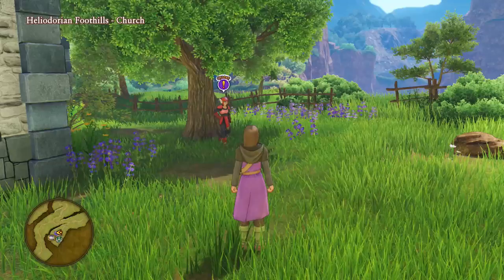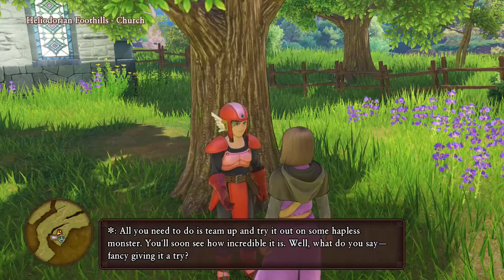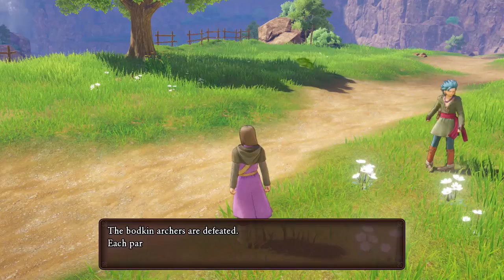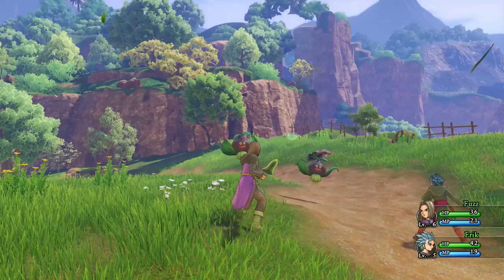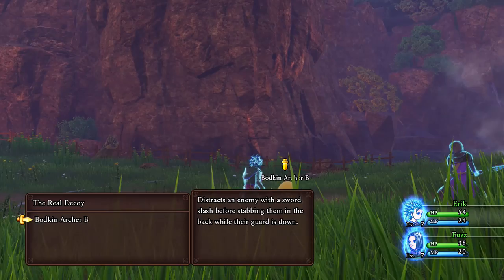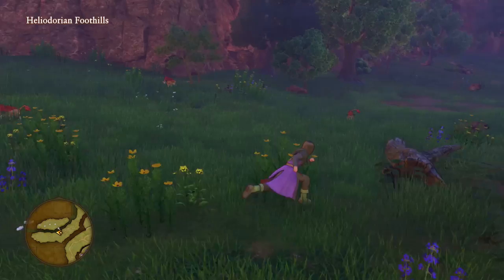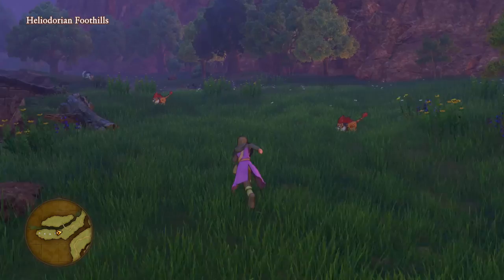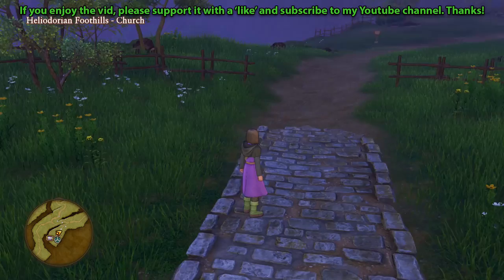Dragon Quest XI | Walkthrough PS4 | It Takes Two to Tango Side Quest 4 Guide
Dragon Quest XI Walkthrough with Simon

Side Quest 4 Tutorial It Takes Two to Tango | Let's Play Dragon Quest XI | Gameplay Walkthrough

Our fourth quest requires us to Pep up and use a special attack. We also grab some of the treasures around the area while making our way between the encounters.

DRAGON QUEST 11: Echoes of an Elusive Age tells a captivating tale of a hunted hero and is the long-awaited role-playing game from series creator Yuji Horii, character designer Akira Toriyama and composer Koichi Sugiyama. While it is the eleventh mainline entry in the critically acclaimed series, DRAGON QUEST XI is a completely standalone experience that features entirely new characters, a beautifully detailed world, finely tuned turn-based combat, and an immersive story that will appeal to long-time fans and franchise newcomers alike. A young man, about to participate in his village's coming of age ceremony, travels to a Sacred Stone alongside his childhood friend. After a series of unexpected events, this intrepid adventurer learns he is the reincarnation of a legendary hero from a forgotten age. The young hero sets forth into an unknown world on a journey to unravel the mystery of his past… but the welcome he receives is far from warm. Upon revealing his identity to the King, the hero is branded as "The Dark spawn" and hunted by a relentless army. Fleeing from his pursuers, the hero assembles a band of endearing adventurers who believe he is actually The Luminary reborn. The hero and his newfound companions embark on a quest that will take them across continents and over vast oceans as they learn of an ominous threat facing the world.